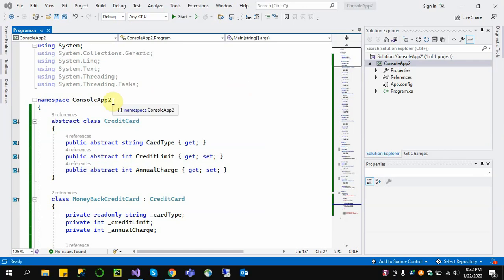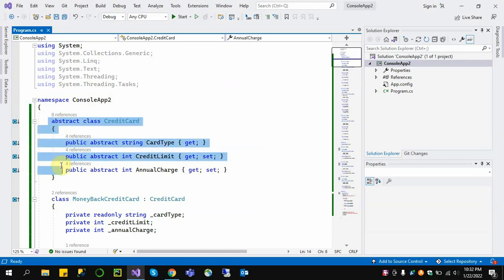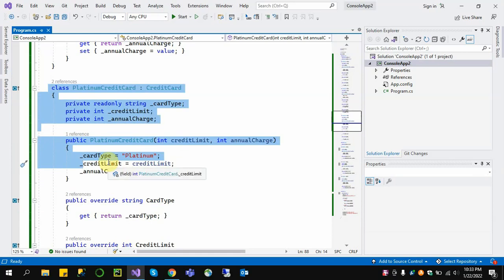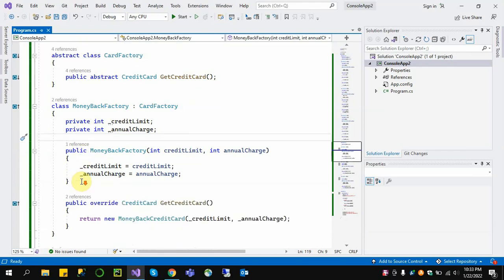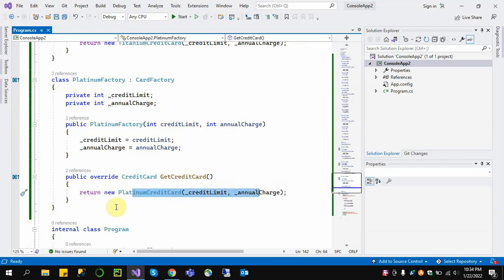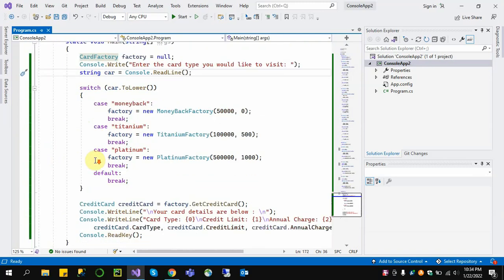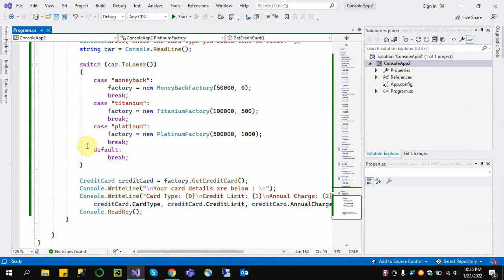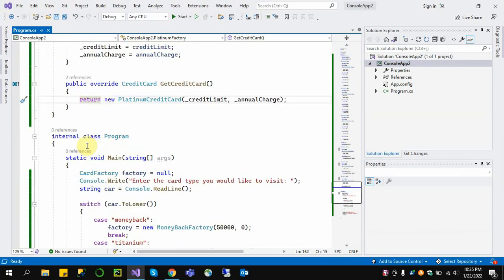Factory Method Design Pattern | Design Pattern In C# With Example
Factory method design pattern is a design pattern which falls under the creational design pattern category. It has the responsibilities to create an object without exposing their logic.